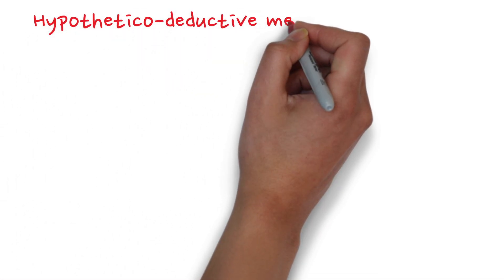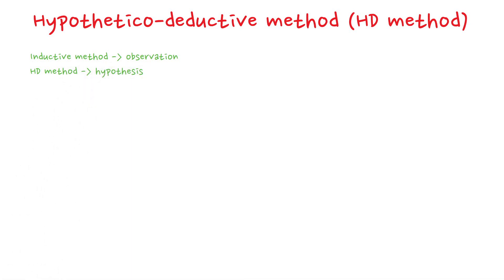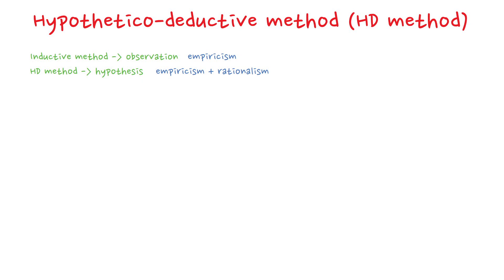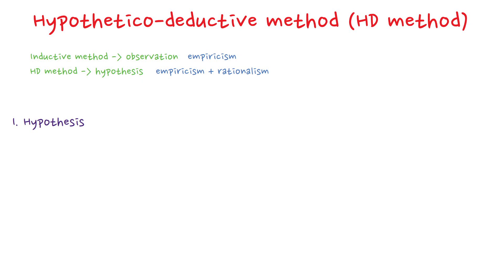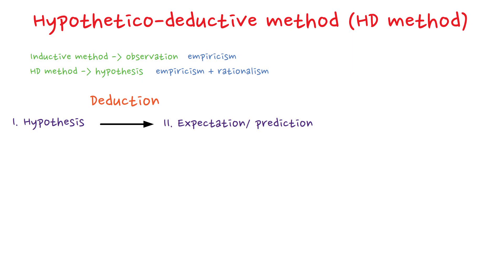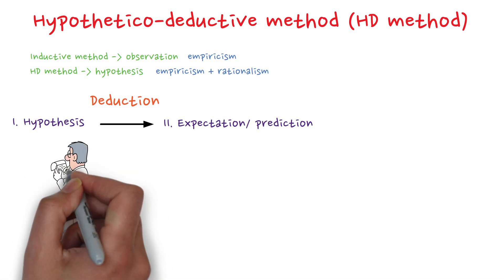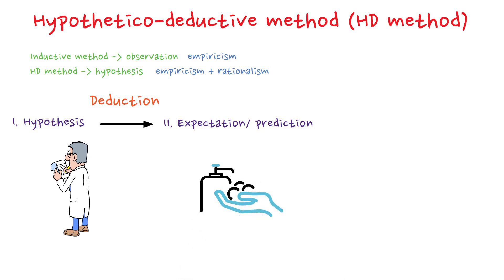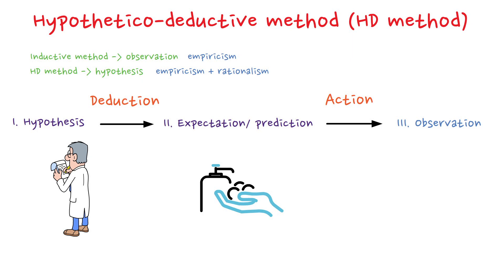Hypothetico deductive method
Source: Gruijters, S. L. K., & Van Beek, J. (2023). Hypotheses, theorie en voorspellingen: inleiding in enkele methodes van de wetenschap. Open Universiteit Nederland.